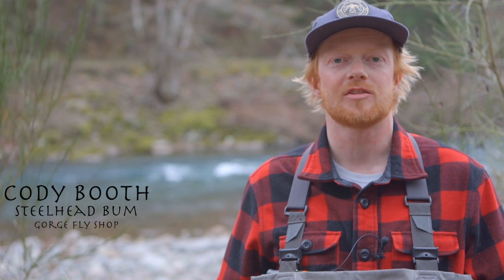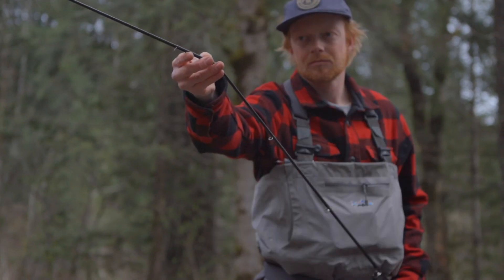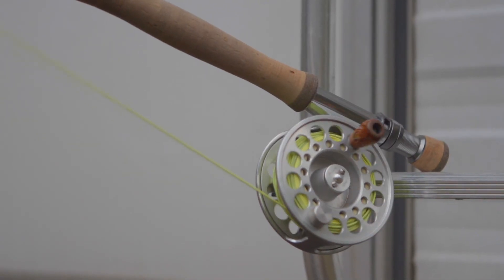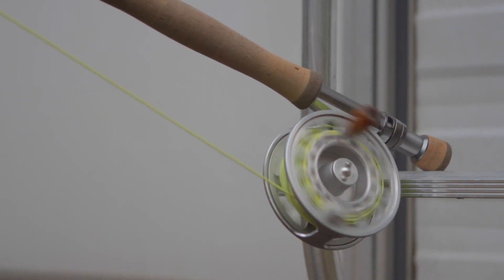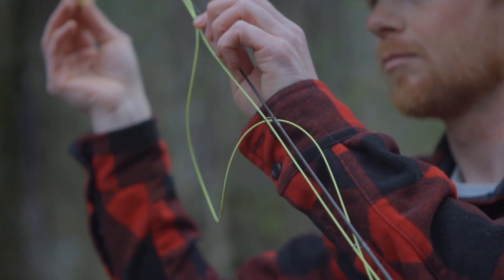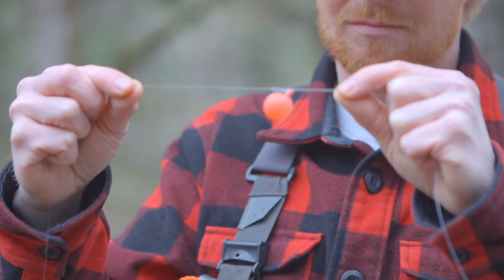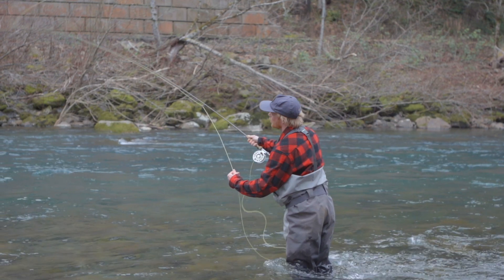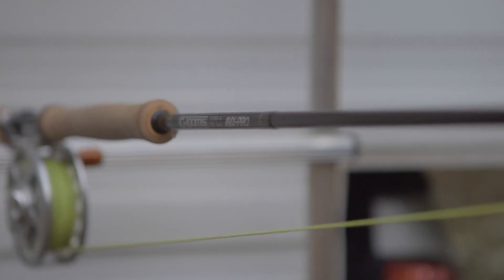G. Loomis IMX Pro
G. Loomis IMX single hand traditional Fly Rod.
Built to the unrelenting specifications of professional fishing guides.